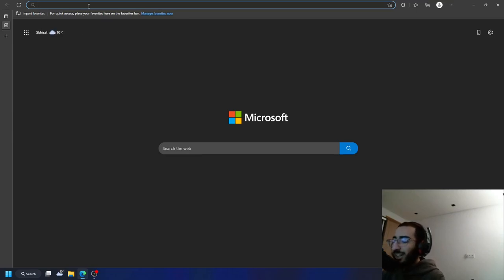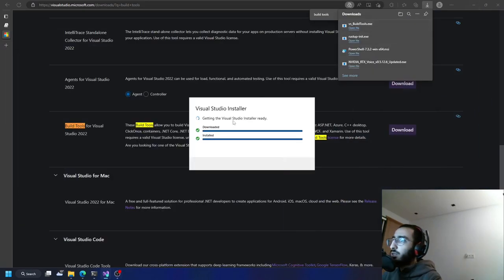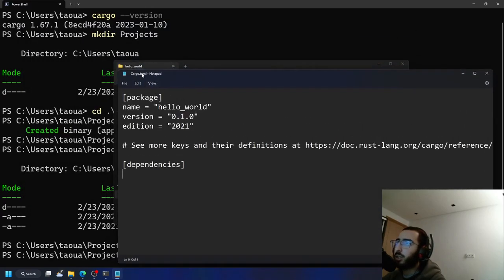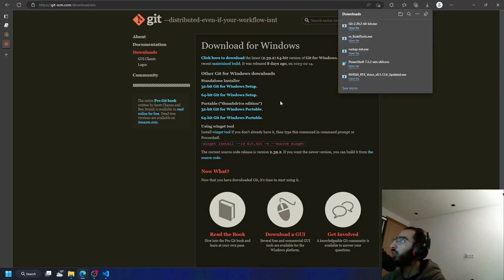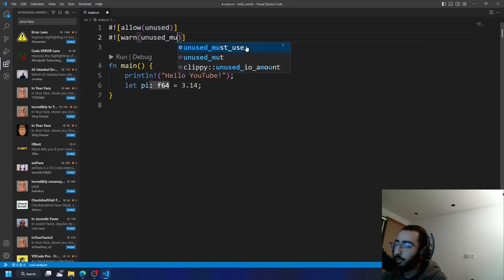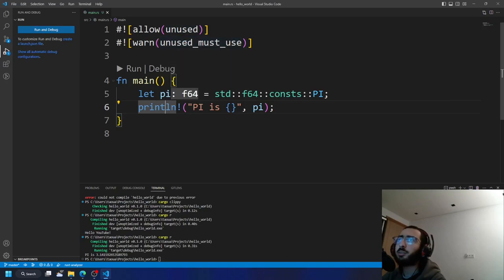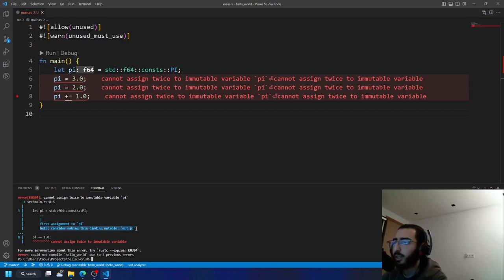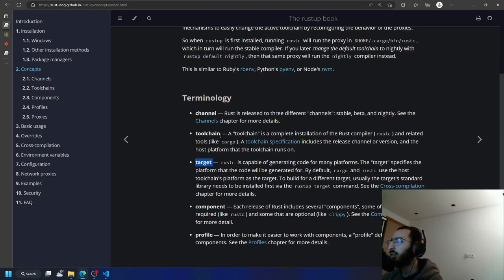Complete Rust Setup for Windows MSVC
Complete Rust Setup for Windows MSVC after a clean windows install.
vs build tools, vs code, rustup, rust-analyzer, code-lldb, error-lens, git, git-lens.
I actually reinstalled windows 11 just so I can share with you my knowledge without skipping any step along the way that can confuse our dear beginners :)
Or maybe because my windows filesystem was so messy. SHHH, don't tell anyone XD

This channel is AD-free and will always be AD-free, it's purely for educational purposes in the name of the one and only God the creator of universe, and the name of knowledge and science.

Shortcuts:
Copy: Ctrl + C
Paste: Ctrl + V
Cut: Ctrl + X
Save: Ctrl + S
Settings: Ctrl + ,
Suggestions: Ctrl + .
Toggle comment: Ctrl + /

00:00 Intro
00:30 The Rustup Book
01:40 Download Rustup
02:40 Install Rustup and Rust
03:30 Download Visual Studio Build Tools
05:20 Install Visual Studio Build Tools
07:15 Continue installing Rustup and Rust
08:45 Create Hello World project
11:10 Hello, World!
12:15 Install Visual Studio Code
13:00 Frequently Asked Questions (FAQ)
13:50 Open project in Visual Studio Code
14:30 Download Git
15:25 Install Git
17:20 Zoom in Visual Studio Code using the Ctrl + Mouse Wheel
18:00 rust-analyzer and GitLens
19:18 Removing distracting unused warnings
20:00 Error Lens inline errors
24:50 CodeLLDB Debugger
26:35 Debugging, breakpoints and watch
32:40 Formatting code using cargo fmt
33:30 Format On Save
34:30 Rust cross compilation
36:00 Vscode Git